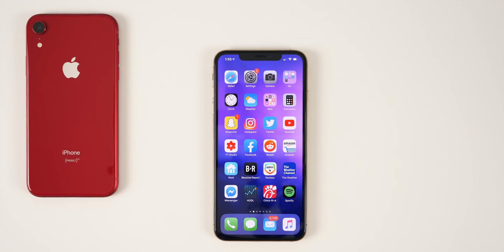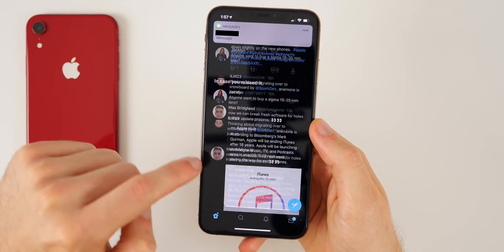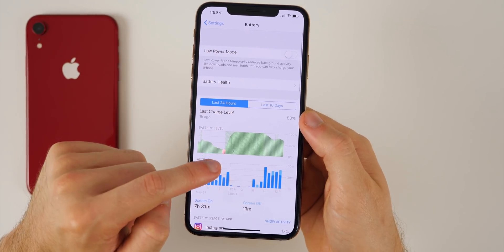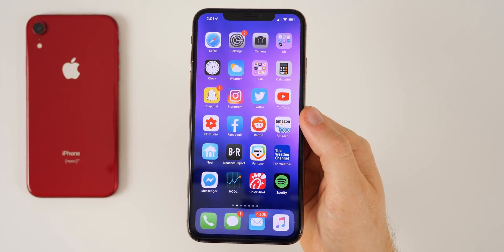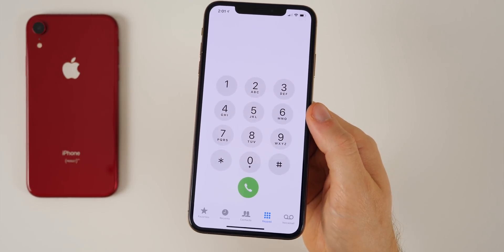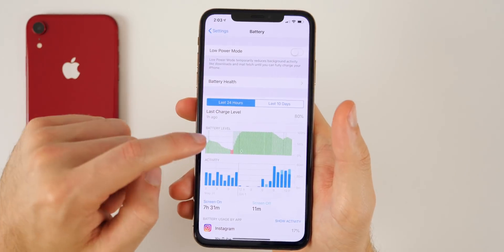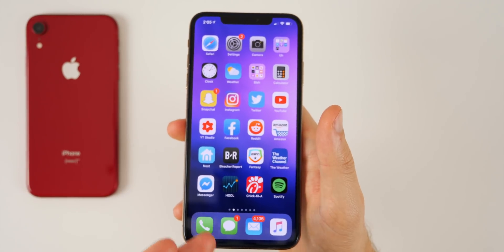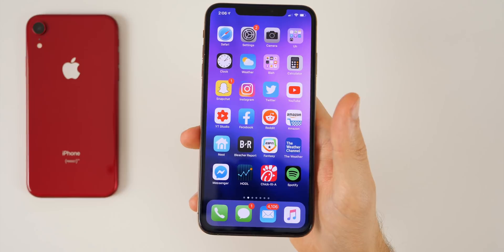iOS 12.3.1 STILL Didn't Fix This..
iOS 12.3.1 STILL Didn't Fix This.. (1 Week Later Review) | iOS 12.3.1 Features & Changes Review

Apple released iOS 12.3.1 a little over 1 week ago, and in this video, I report back on the software and let you know if it's as good as I originally thought it was.

Did you install iOS 12.3.1 yet? Or are you on iOS 12.4/jailbroken?

▬ STAY UP-TO-DATE! ▬